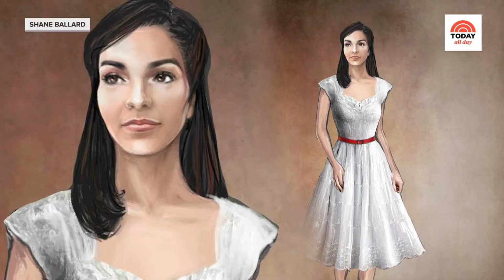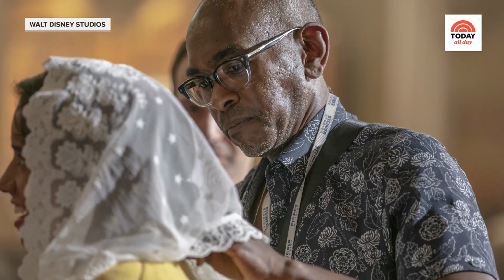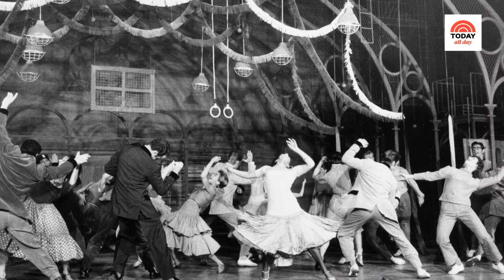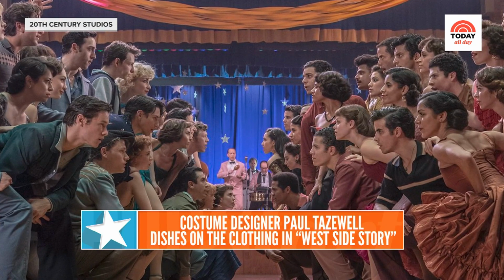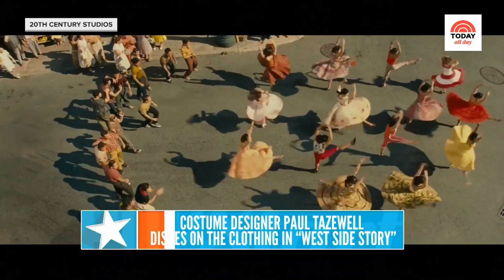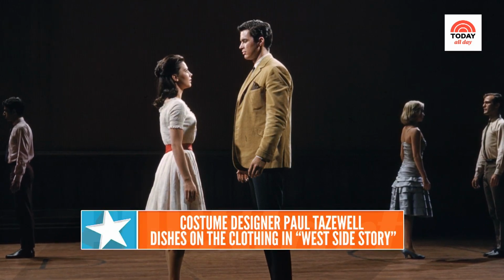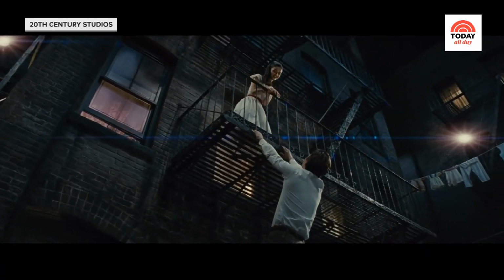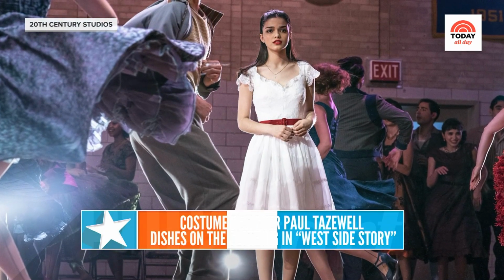‘West Side Story’ Costume Designer Reveals Deeper Meaning Behind The Wardrobe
Paul Tazewell, the Oscar-nominated costume designer for “West Side Story,” describes the role of clothing in a scene and dishes on director Steven Spielberg’s wish to stay true to the costumes of the 1961 original, like Maria’s iconic white dress.